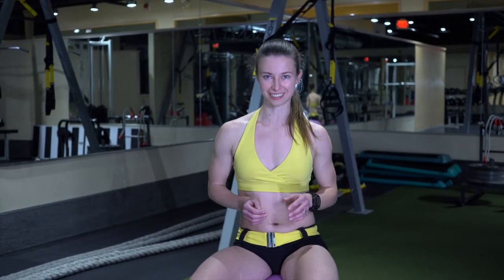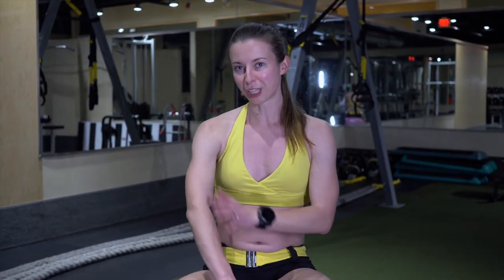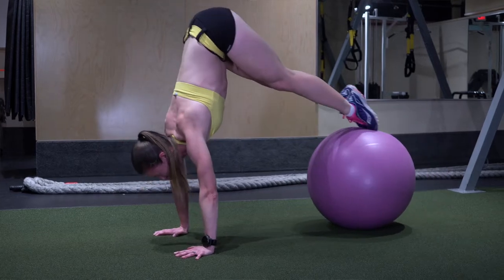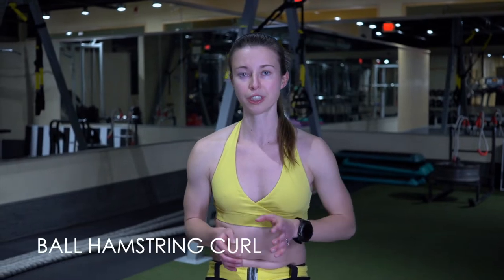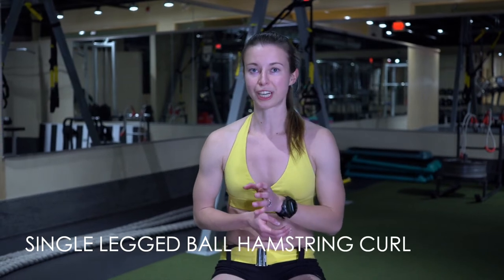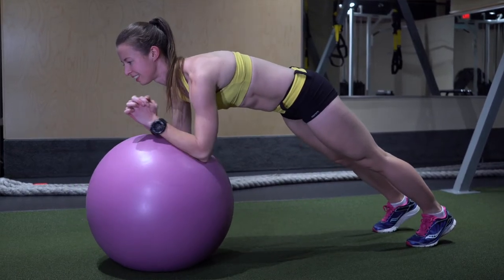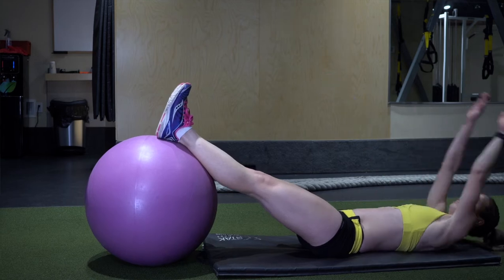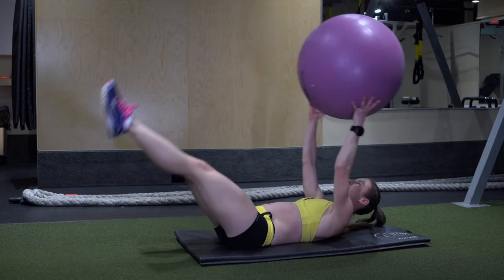10 Best Stabilizer Ball Exercises for Women at Home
10 best stabilizer ball exercises for women at home. If you have a stabilizer ball and you're not sure what to do with it, but you want to workout at home. These 10 best stabilizer ball exercises for women will inspire you beyond these 10, as you search for more.

Please let us know below, in the comments section, what you thought of today's stabilizer ball exercises. We're always looking for good feedback to inspire more video content.

EQUIPMENT